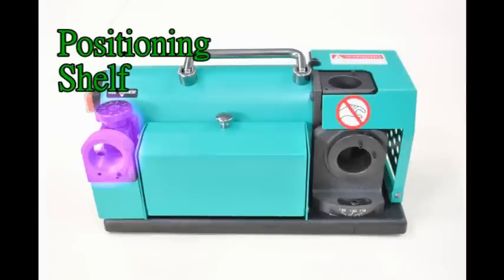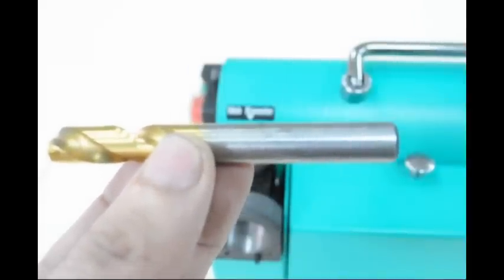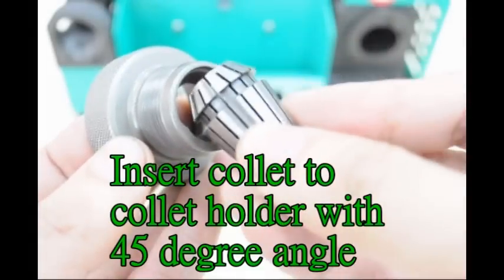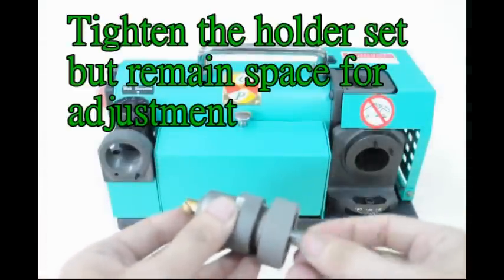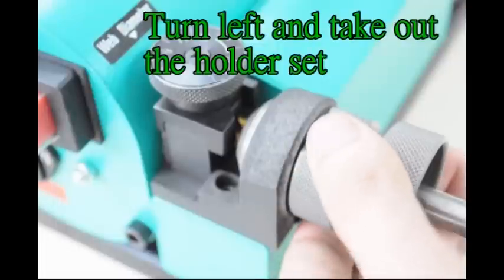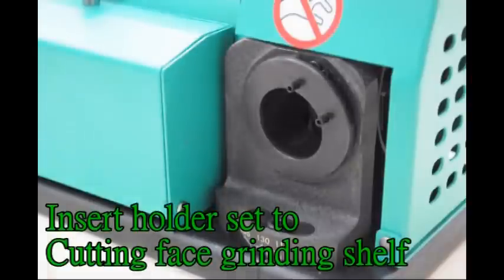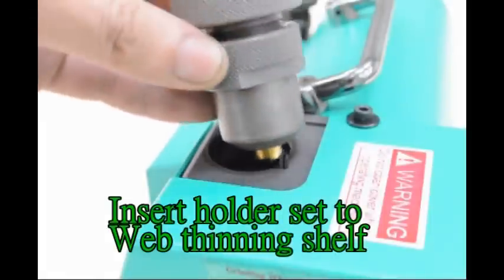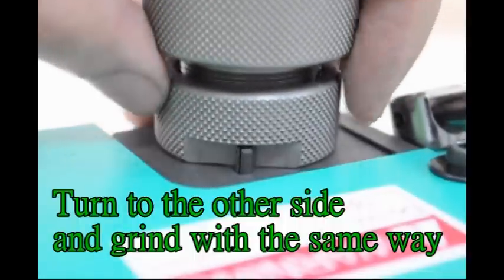GP-1 Drill bit Sharpener grinder resharpener 精密 鑽頭研磨機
For 2mm-13mm Twist Drill
Re-sharpening , Angle 90°-135°

Precise Grinding Results , Precision Assurance within 0.02mm
Easy to Operate , grinding a drill within 10 seconds.
Special Design High Accuracy Alloy Steel Collets
Accurate Grinding consumption 0.2mm
High Efficiency DC motor
Stable Quality GE Diamond Dust Grinding Wheel
Considerable Design, Invisible Tool Box, Delicate & Friendly Use
Portable Design with only weight 7 kgs.